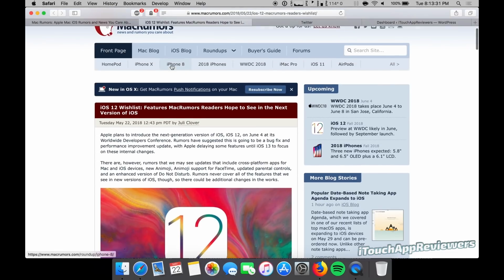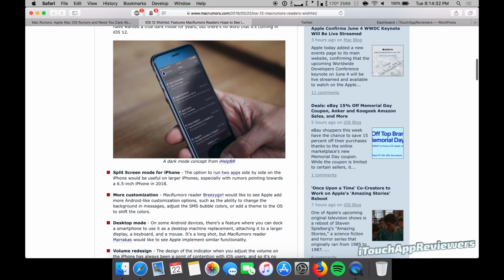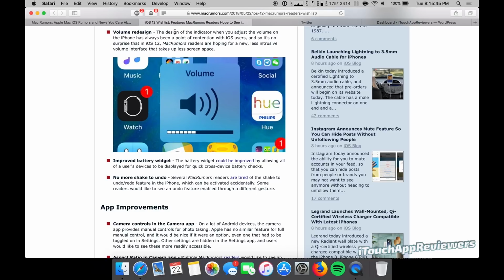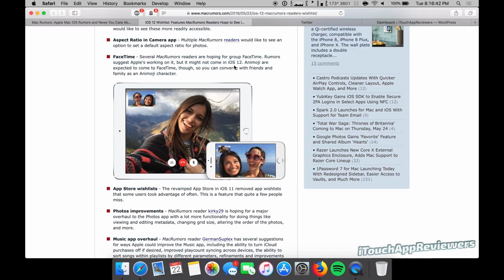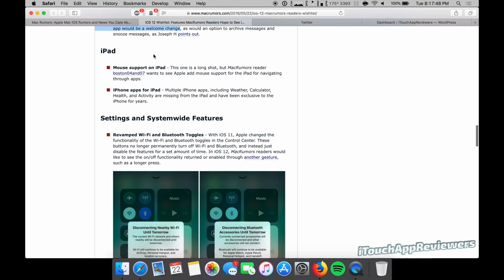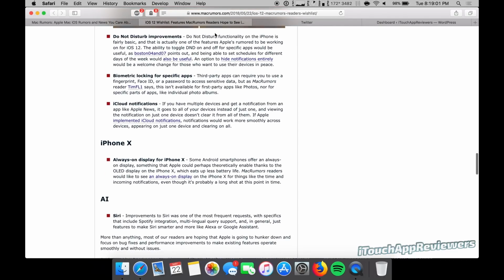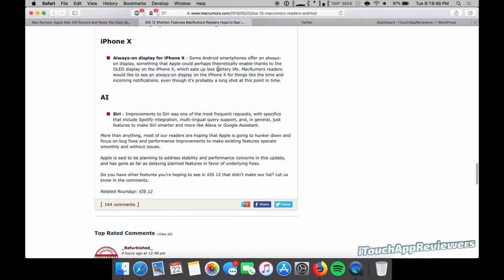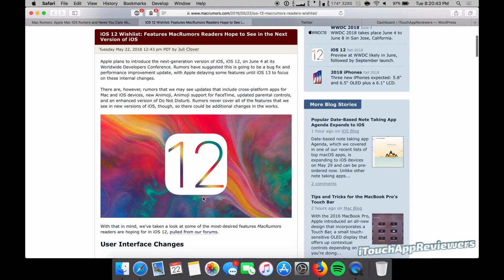iOS 12 Wishlist - Dark Mode, Volume HUD Changes, Always-On Display, Group FaceTime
With WWDC 2018 right around the corner, this means that we will be seeing the first developer beta of iOS 12 in a few days! (June 4). What are some of the features you want to see in iOS 12? Dark Mode? Volume HUD Changes? Always-On Display? Group FaceTime? Split-Screen Mode? Camera controls in the Camera app?